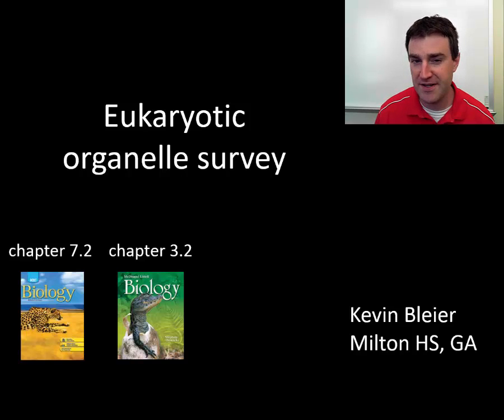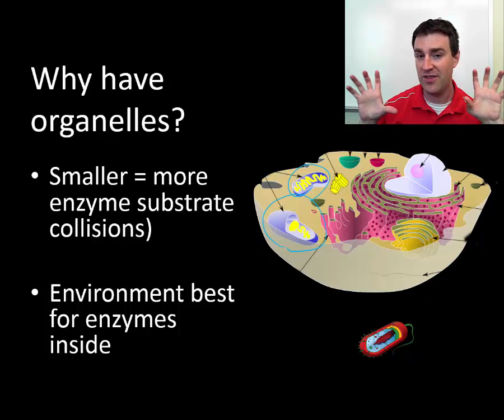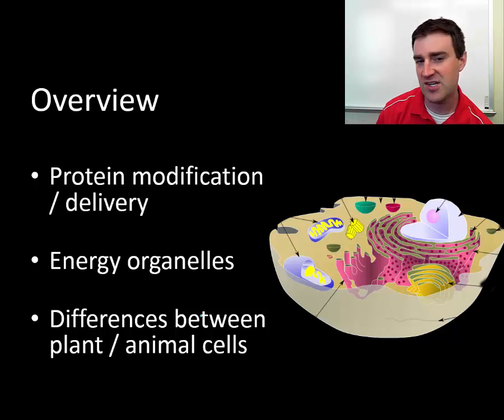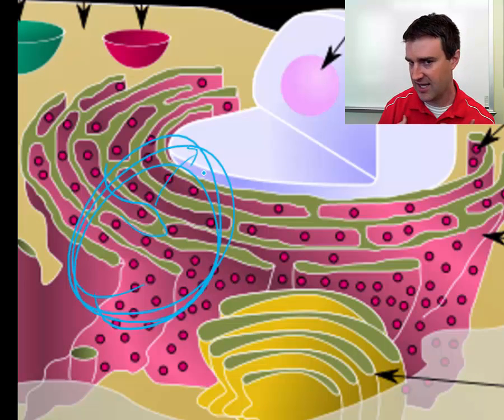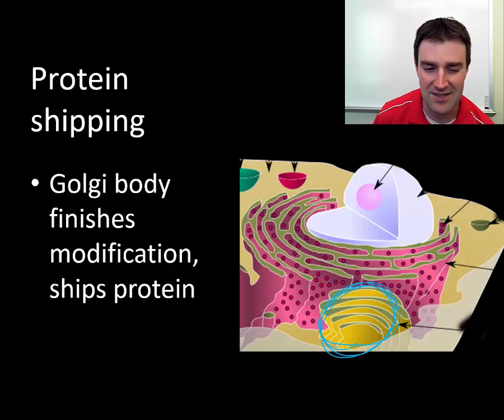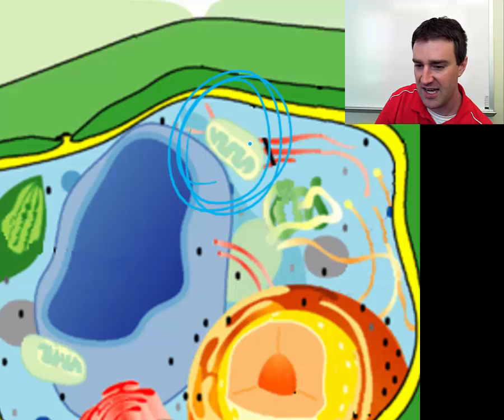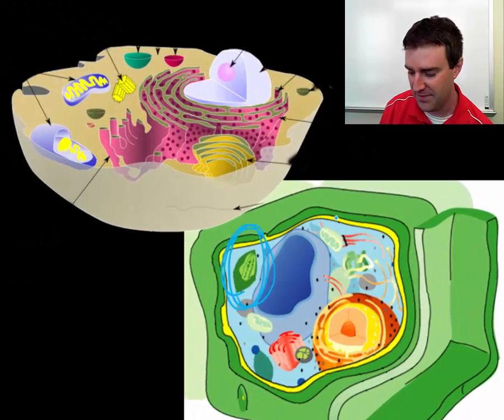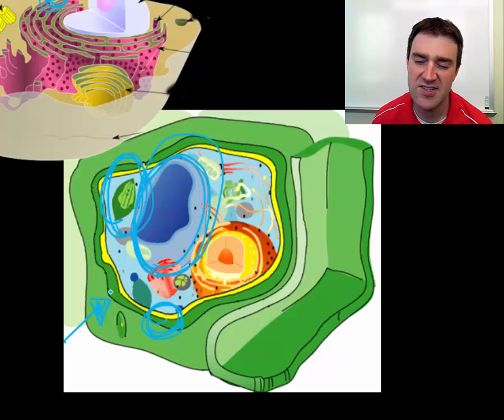Eukaryotic organelles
Discussing the shape and function of major eukaryotic organelles including the ER / Golgi protein modification system, mitochondria, chloroplasts, and discussing plant vs. animal cell differences